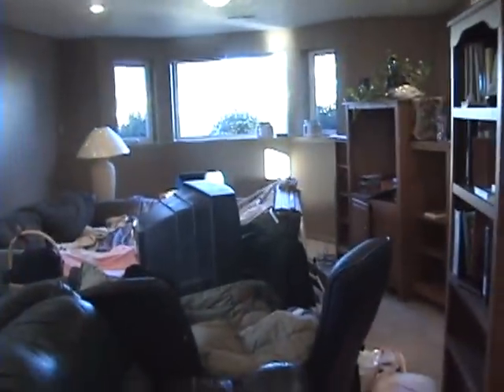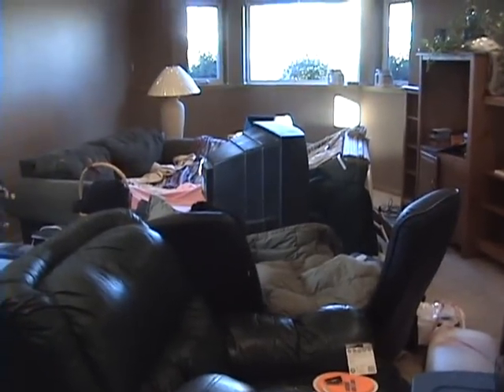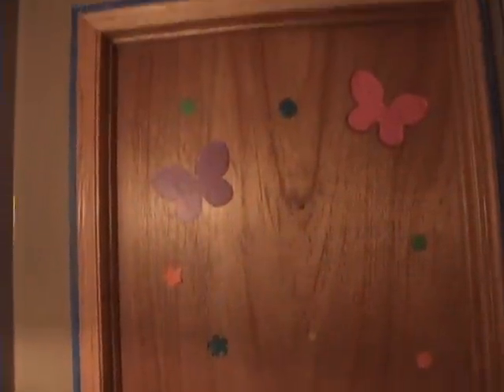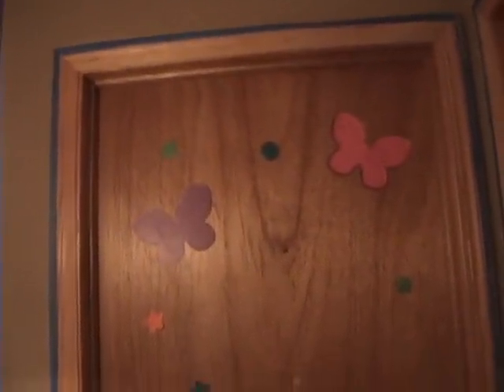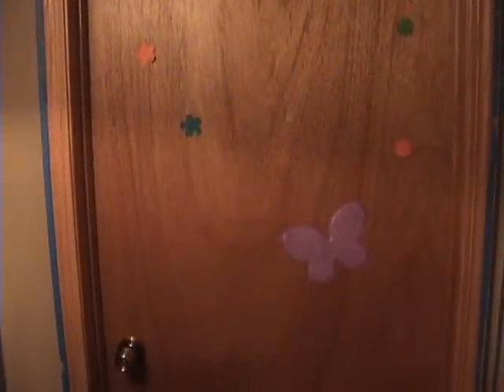Random Sunday - episode 2 - Paint the town...... Suede?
I am so tired from a long day of painting, I will make a video when the family room is complete :D